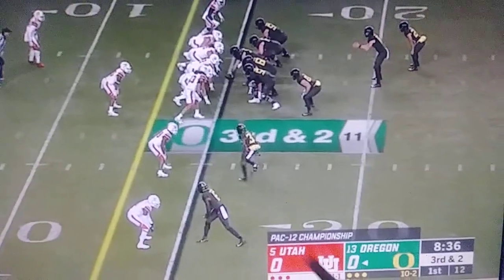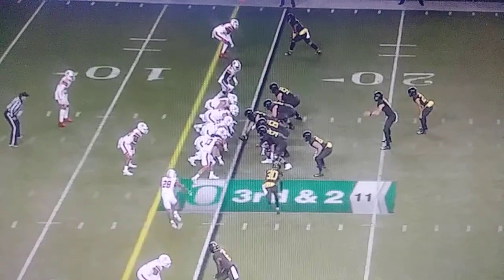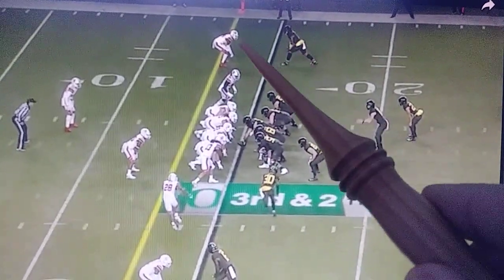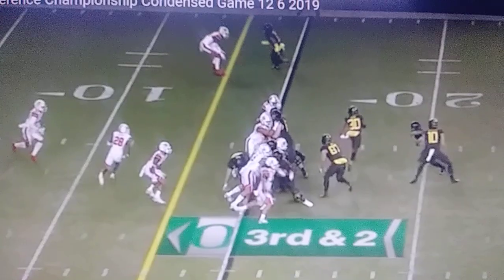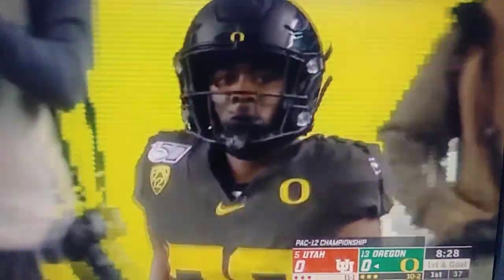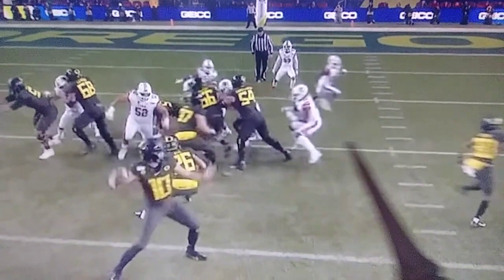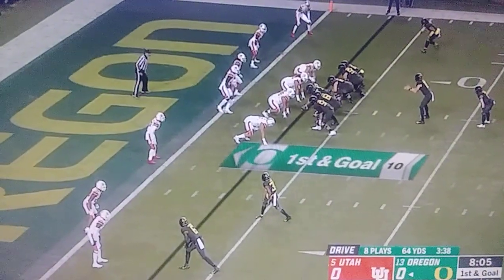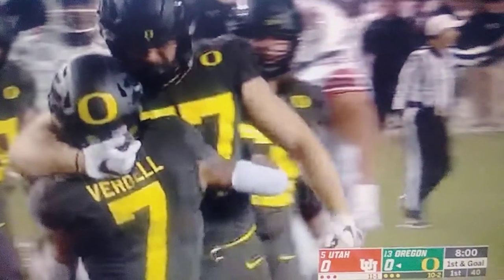Oregon was disciplined. Utah gives up the TD.